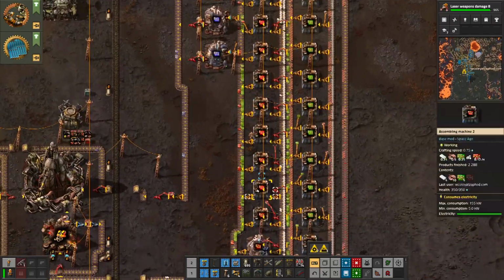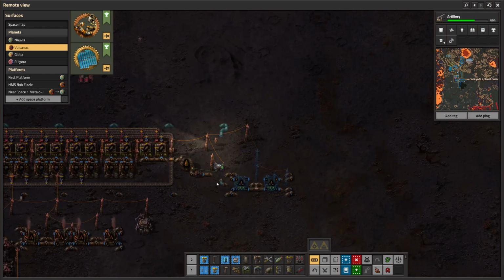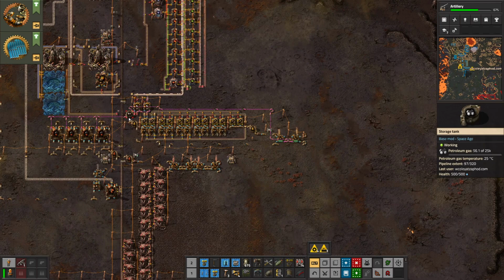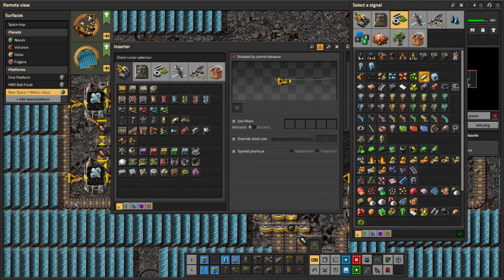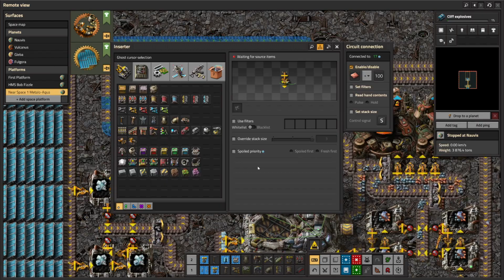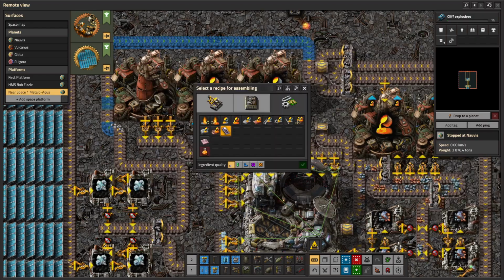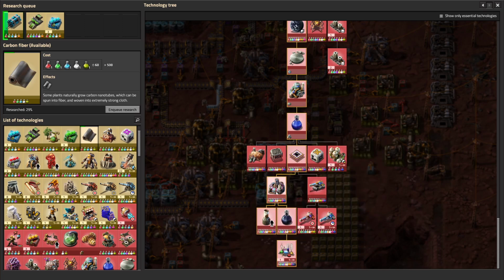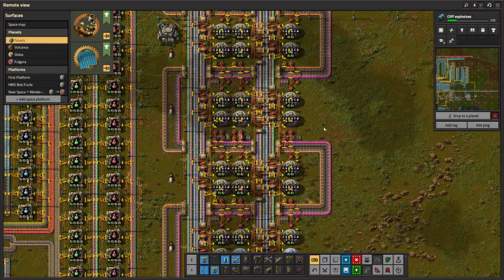Factorio: Space Age, Part 124th finishing up on Volcanus and launching in preparation of Fulgora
I start a play through of the new Factorio Expansion. this is the 124th part of that play through.